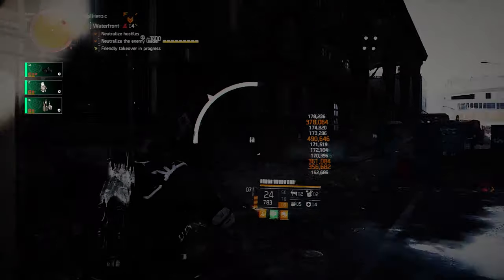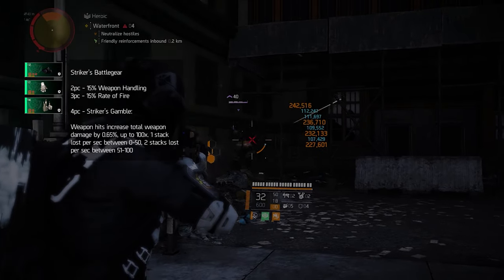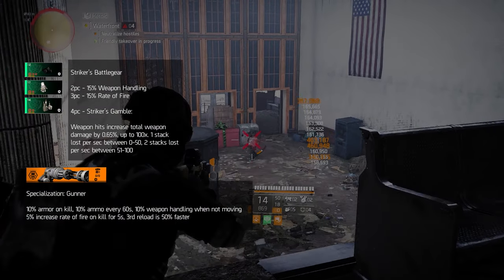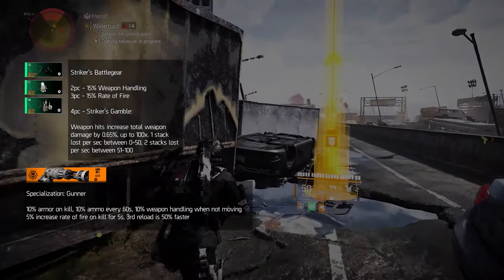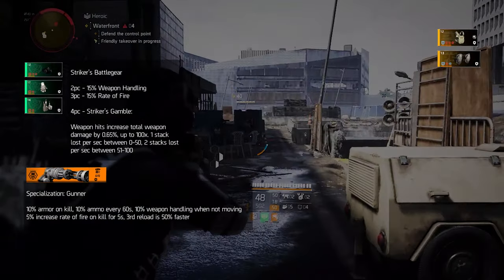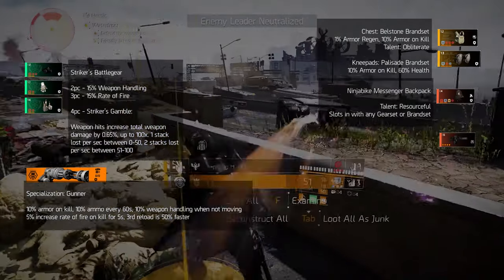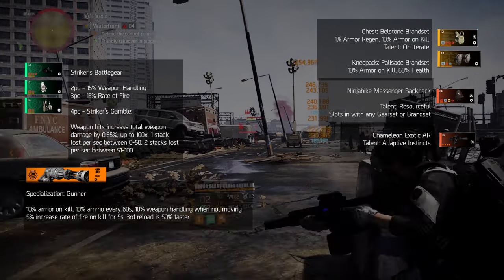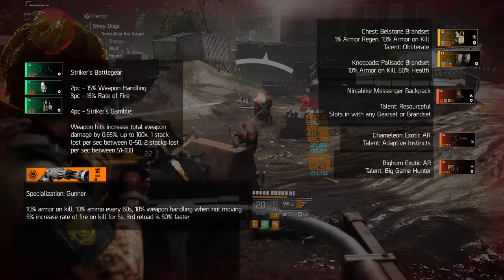Striker's Battlegear + 30% Armor on Kill and Armor Regen - The Division 2 Build Video TU20 2024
Timestamps:
0:00 Disclaimer & Introduction
0:26 Video Outline of Contents
0:30 Striker's Battlegear
1:06 Specialization - Gunner
2:07 Blue Core (Belstone & Palisade)
2:21 Ninjabike Messenger Backpack
2:44 Weapons
2:48 Chameleon Exotic AR
3:12 Bighorn Exotic AR
4:12 High End AR with Talent Options (for Non-Exotics)
4:38 Other Options: Eagle Bearer & Ouroboros SMG
4:46 Summary for Screenshot
4:49 All Equipments Rundown with Cores and Attributes
5:45 Channel Pages and The Division 2 Playlist